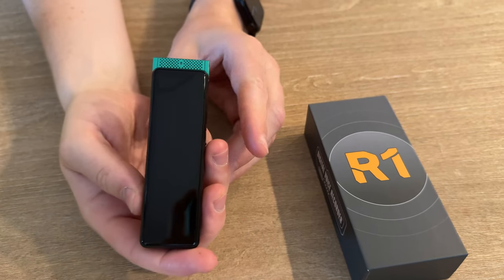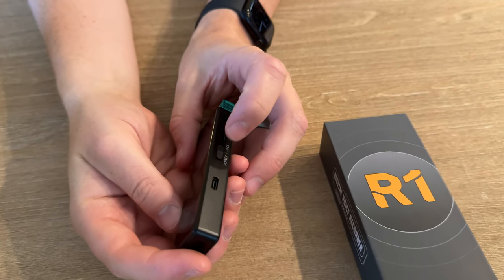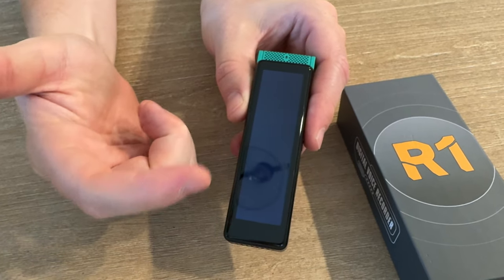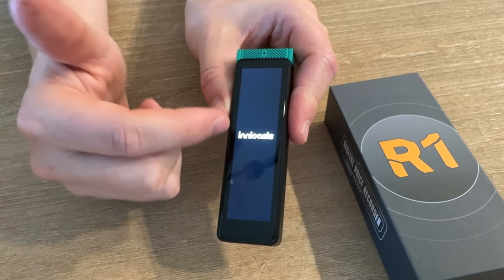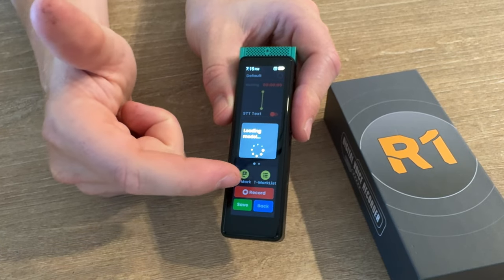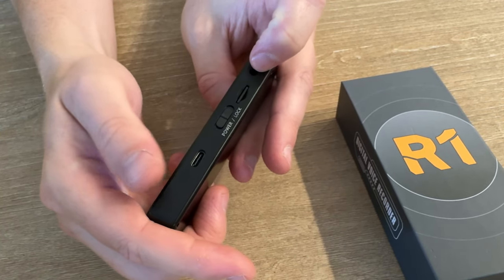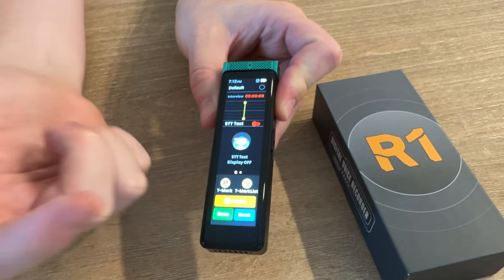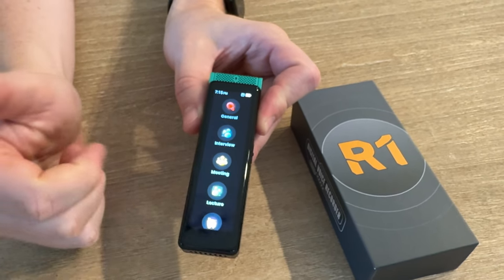Innioasis R1 Digital Voice Recorder Review: Unleashing the Power of Voice Recording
The Innioasis R1 Digital Voice Recorder is an advanced recording device that combines cutting-edge technology with user-friendly features. With its impressive 72GB storage capacity, Bluetooth connectivity, and intelligent speech-to-text transcription (STT), this voice recorder is ideal for students, professionals, and anyone who needs a reliable tool for capturing audio. Here’s an in-depth look at what makes the Innioasis R1 a standout choice in the world of digital voice recorders.

Generous Storage Capacity
One of the most appealing features of the Innioasis R1 is its substantial 72GB storage. This ample capacity allows you to record hours of audio without worrying about running out of space. Whether you’re capturing lectures, meetings, or personal notes, you can trust that this device will hold all your important recordings. The large storage also makes it easy to keep everything organized in one place, ensuring you can access your files whenever you need them.

Full Touchscreen Interface
The full touchscreen display of the Innioasis R1 is intuitive and user-friendly, allowing for easy navigation through menus and settings. The bright and responsive screen enhances the overall user experience, making it simple to start recordings, access playback, and manage files. This modern interface sets the R1 apart from traditional voice recorders, providing a sleek and contemporary feel.

Bluetooth Connectivity
With Bluetooth capability, the Innioasis R1 allows for seamless pairing with other devices. This feature enables you to transfer recordings to your smartphone or computer without the hassle of wires, making it easy to share your audio files or back them up. The convenience of wireless connectivity is a significant advantage, especially for those who need to access their recordings on the go.

Intelligent Speech-to-Text Transcription
The intelligent STT transcription feature is a game-changer for anyone looking to convert audio recordings into text. This functionality saves time and effort, allowing you to focus on other tasks rather than manually transcribing audio. The accuracy of the transcription is impressive, making it a valuable tool for students taking lecture notes or professionals documenting meetings. This feature enhances the recorder's usability and makes it a versatile asset for various applications.

Voice Activation Feature
The voice-activated recording feature is another highlight of the Innioasis R1. This function ensures that the recorder only captures audio when it detects sound, conserving battery life and storage space. This smart design is particularly useful for long meetings or lectures, allowing you to capture only the essential parts of the conversation without unnecessary background noise.

Playback and Audio Quality
The playback quality of the Innioasis R1 is clear and crisp, ensuring that you can hear every detail of your recordings. The device also allows for easy navigation during playback, so you can quickly skip to the parts you need to review. Whether you’re revisiting important notes or sharing recordings with others, the playback functionality meets all expectations.

Final Thoughts
The Innioasis R1 Digital Voice Recorder is a powerful and feature-rich device that excels in storage, usability, and functionality. With its generous capacity, full touchscreen interface, Bluetooth connectivity, intelligent STT transcription, and voice activation, this recorder caters to a wide range of users—from students to professionals. If you’re looking for a reliable and advanced voice recording solution, the Innioasis R1 is undoubtedly worth considering for all your audio documentation needs.